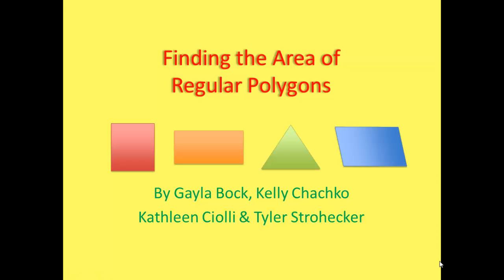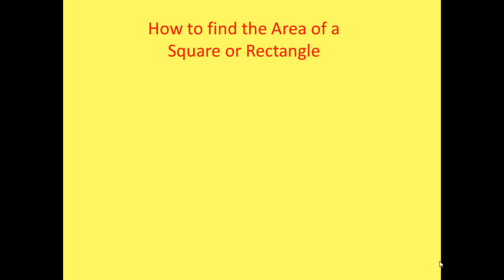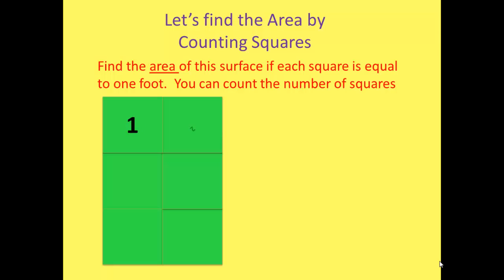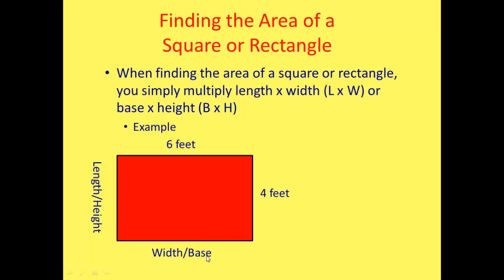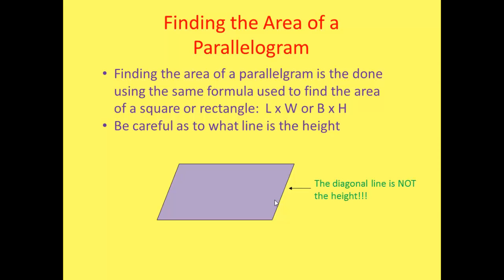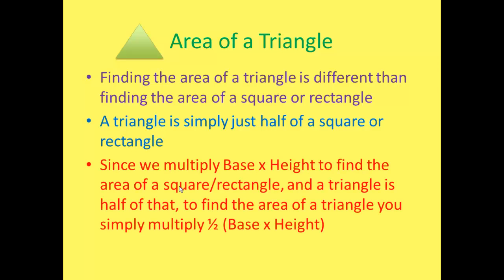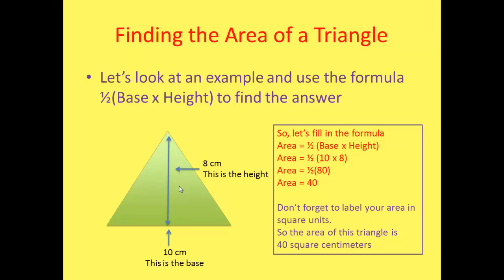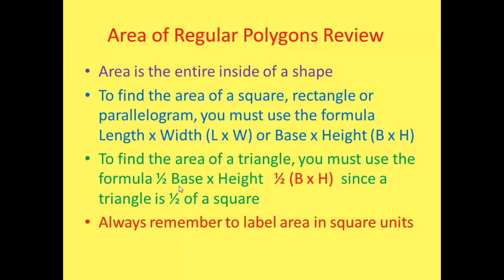Finding the Area of a Polygon